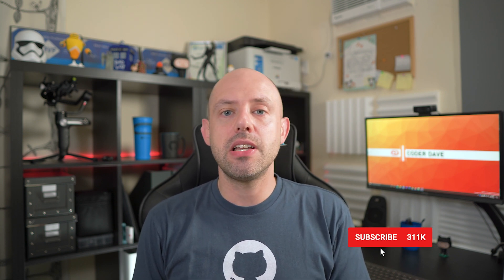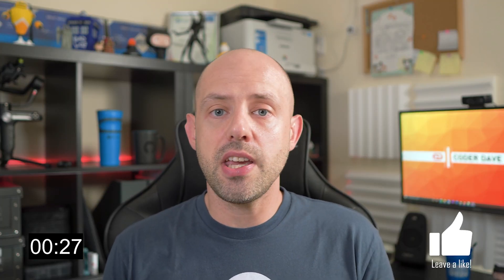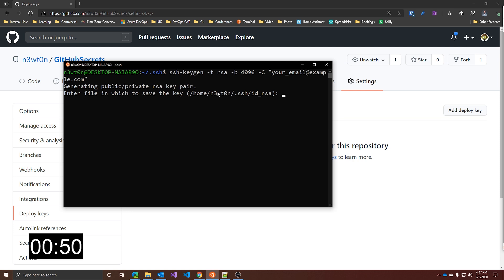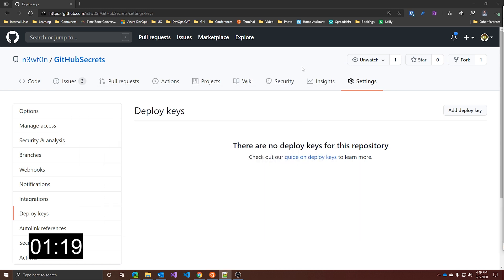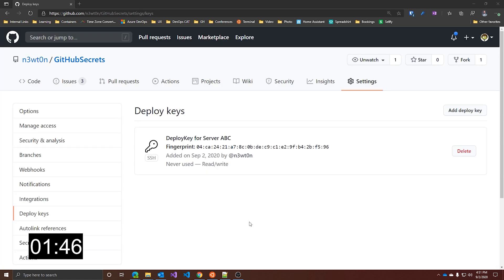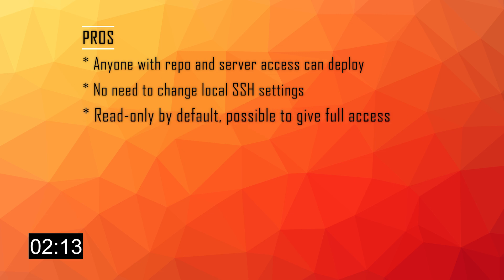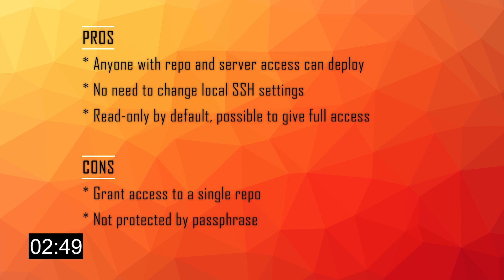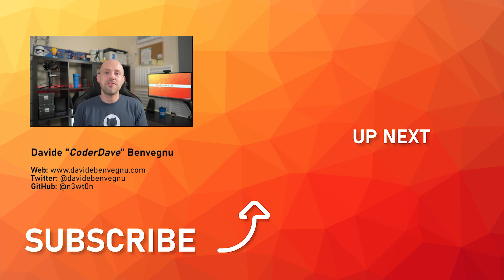How to use Deploy Keys on GitHub?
Have you ever noticed a menu, deep down inside the GitHub settings, called Deploy Key and wondered what that was for?

Well, today you'll finally know what that is for and how to use Deploy Keys in GitHub.

This is GitHub deploy keys explained!

🆘 NEED HELP? 🆘

❓QUESTIONS?